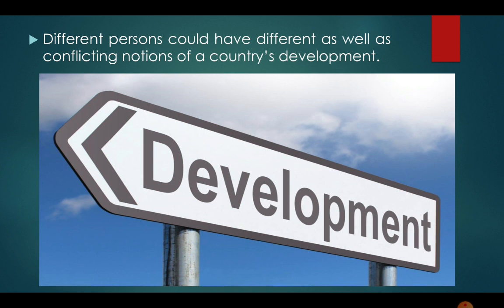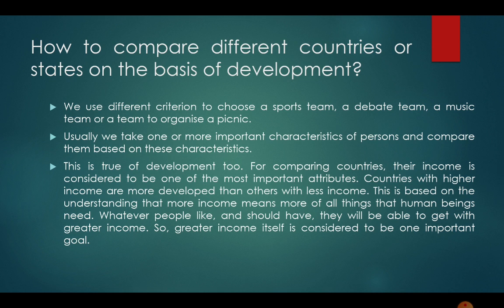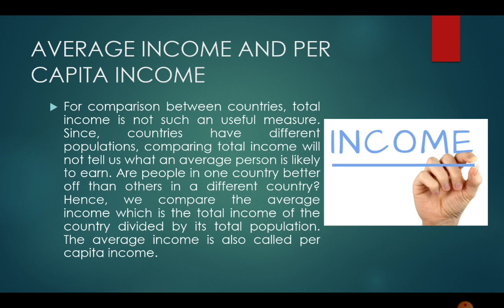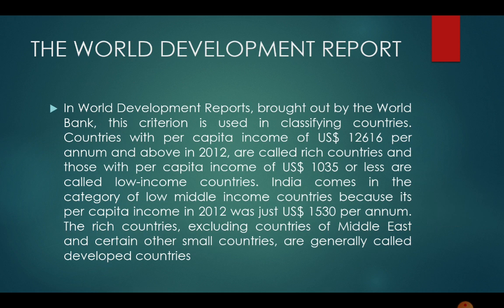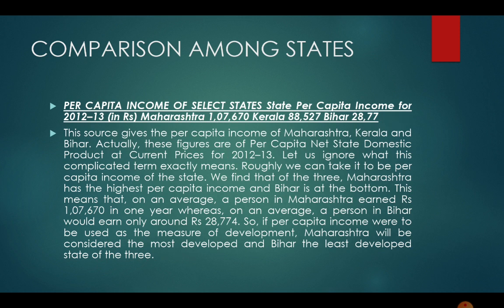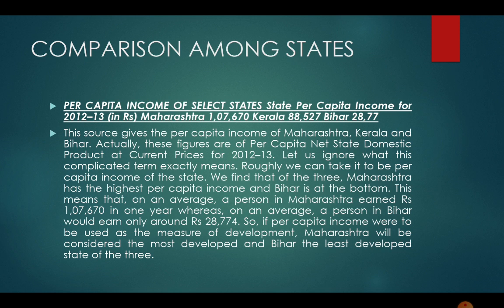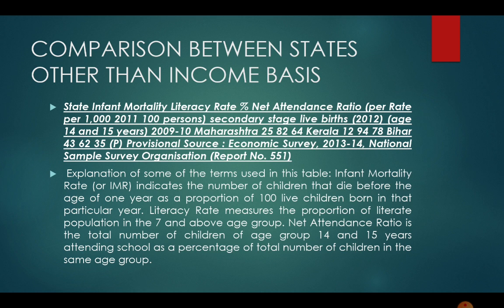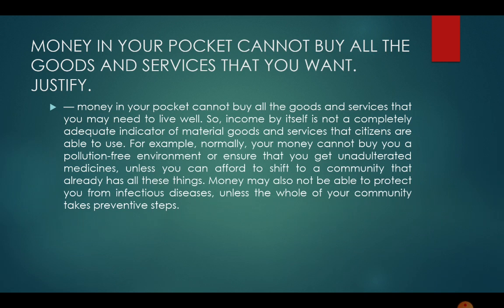DEVELOPMENT PART 02 ECONOMICS X